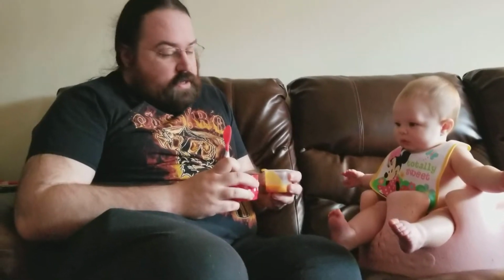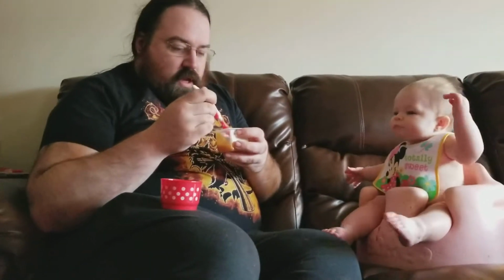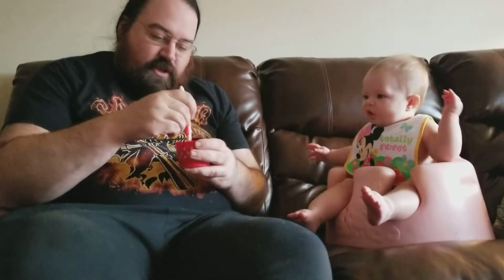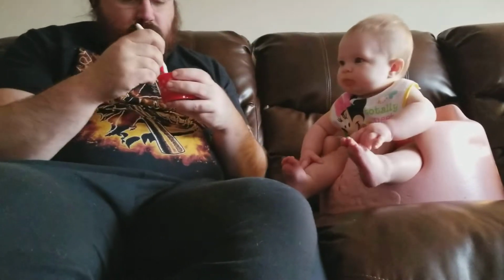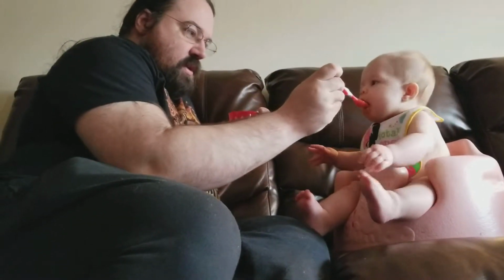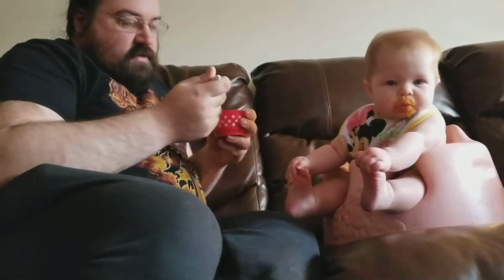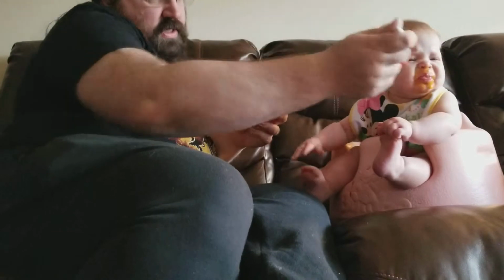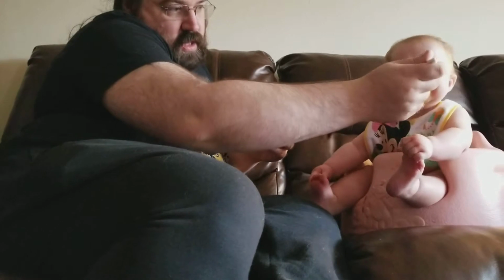Episode 36 Peaches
On March 23rd, 2018, Miranda has her last official peach tasting days.

We do not receive compensation, monetary or otherwise, from any brands mentioned.